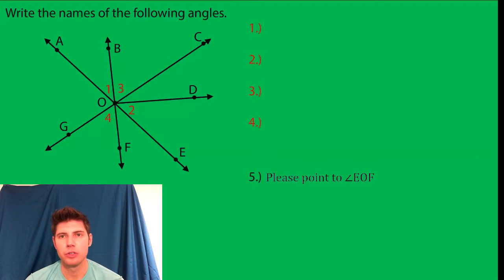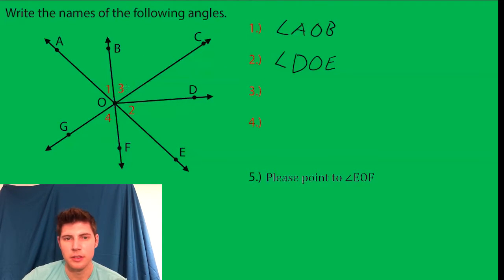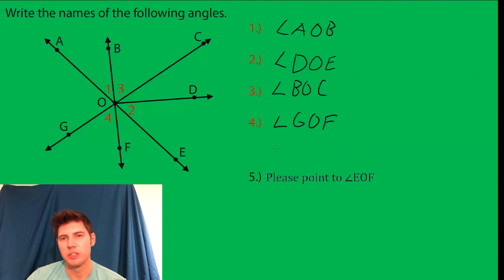How to Name Angles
Naming angles  Problem#1 AROUND A MINUTE! For more math made easy visit andymath.com.